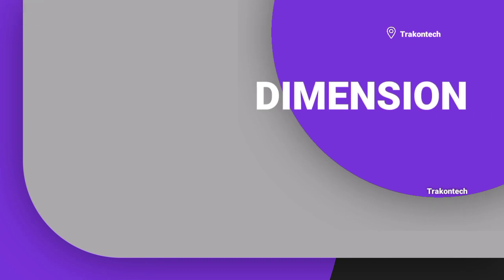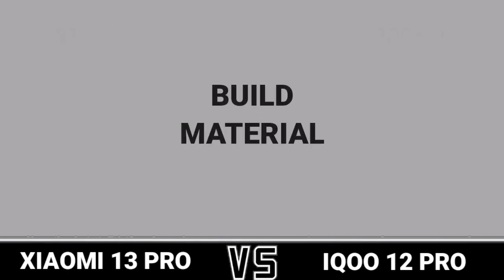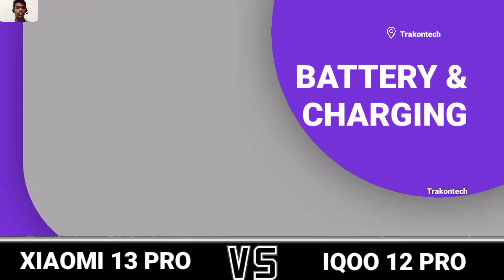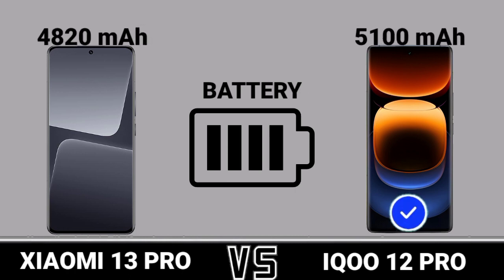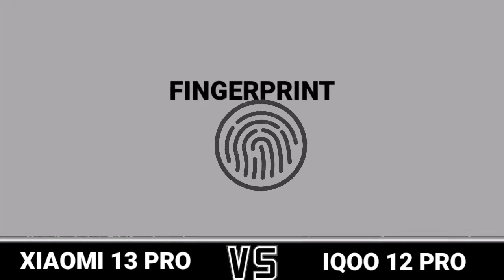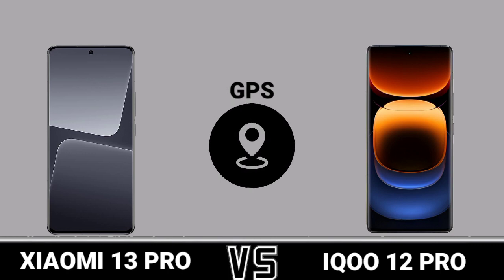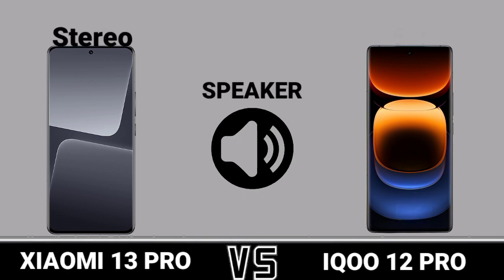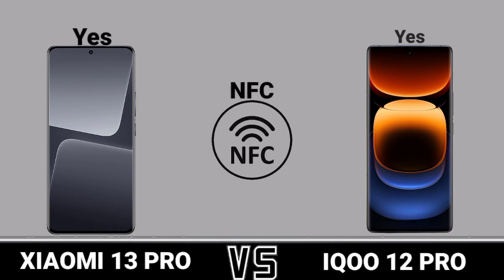Xiaomi 13 Pro Vs iQoo 12 Pro